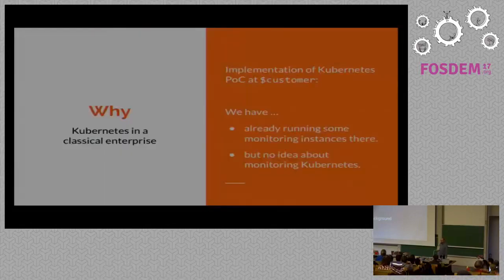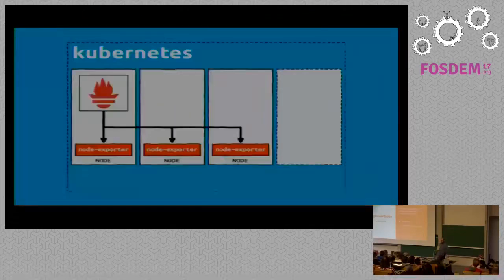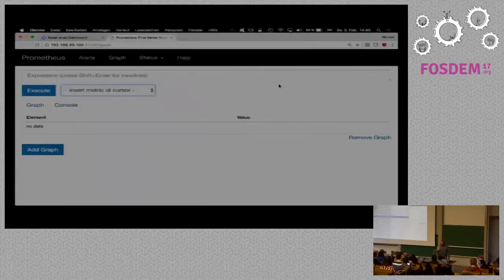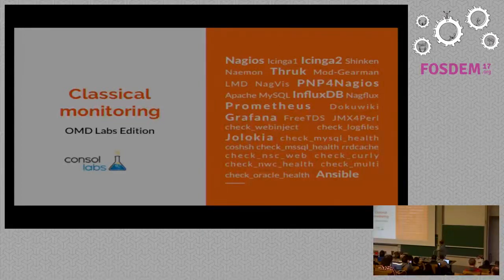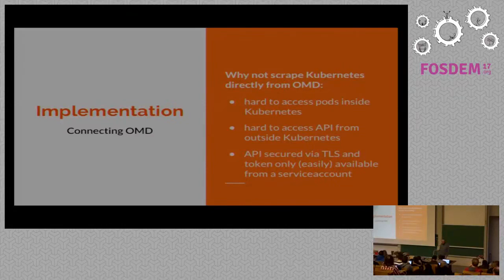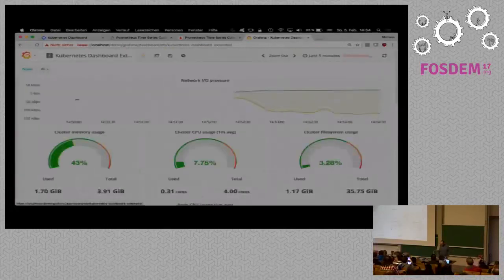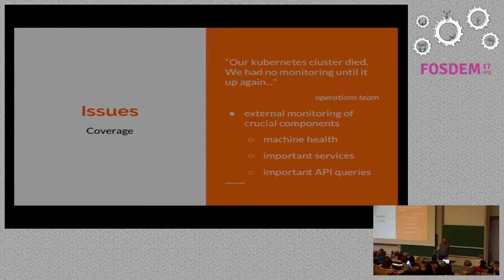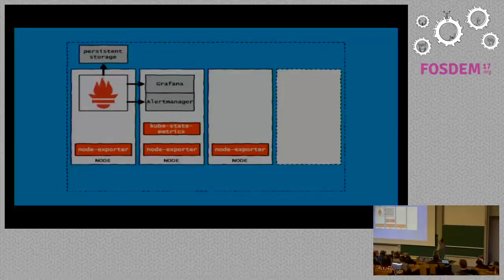Monitoring Kubernetes with OMD Labs Edition and Prometheus